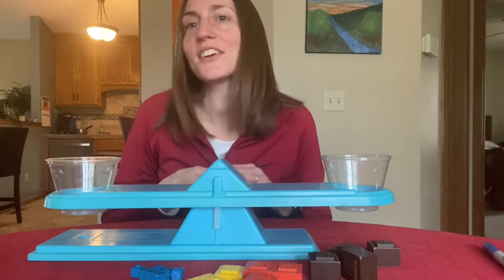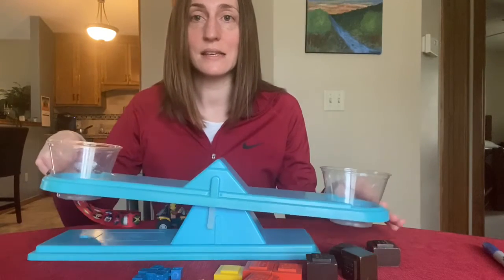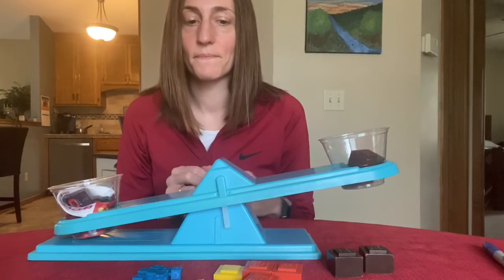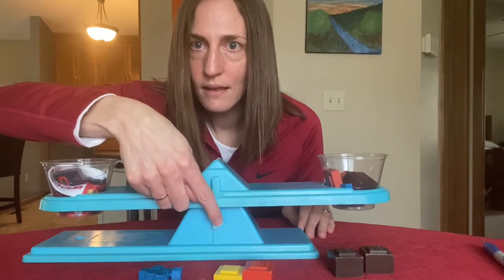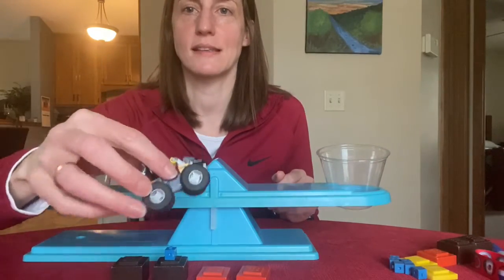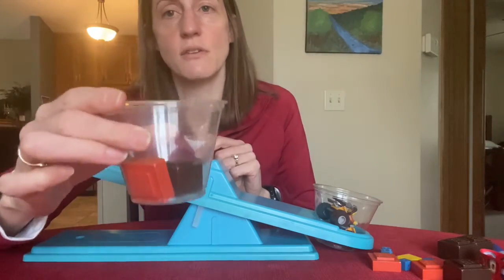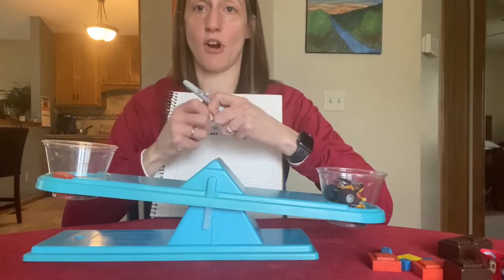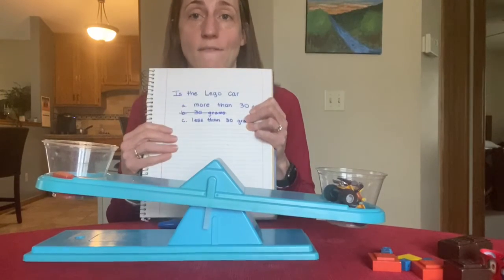Measuring mass 2